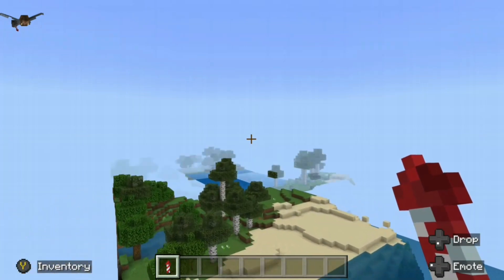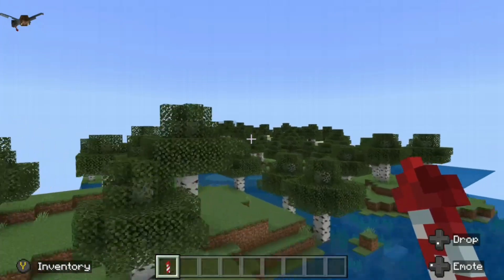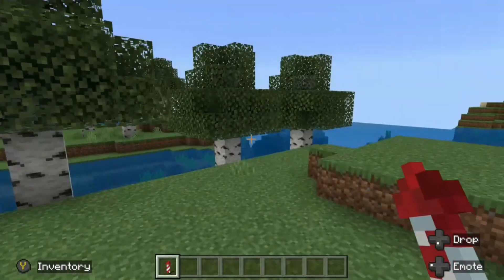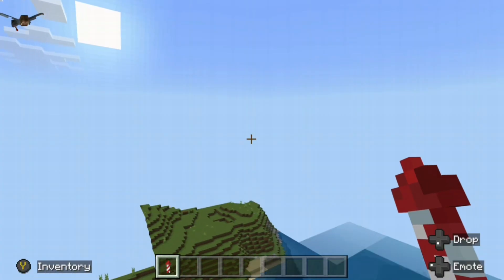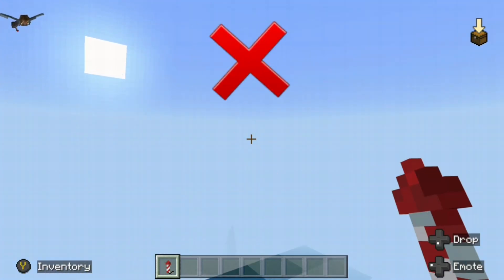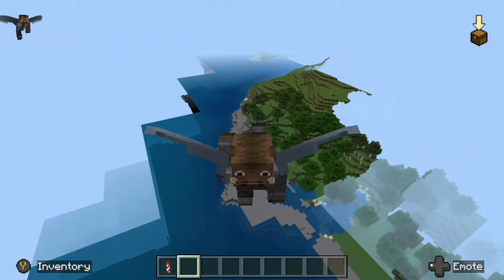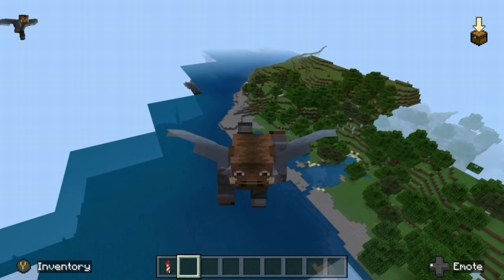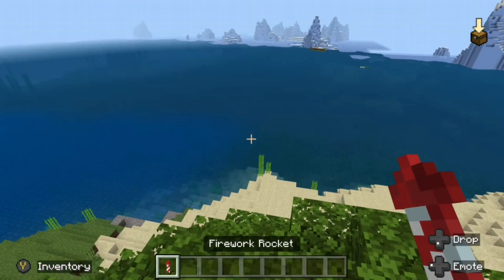Tips for Elytra (Full Video)